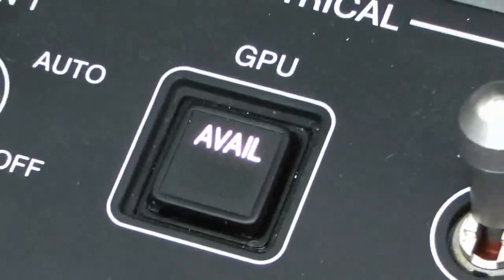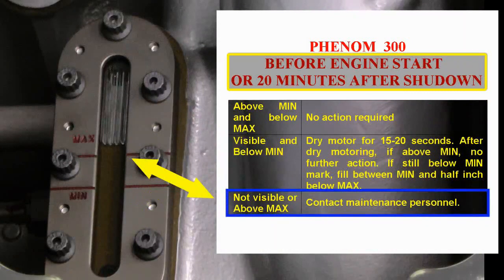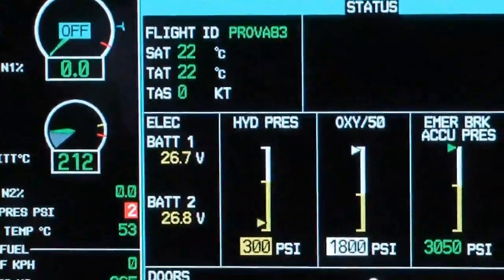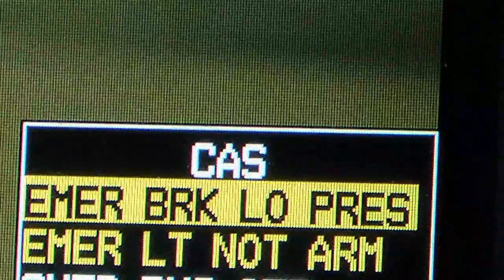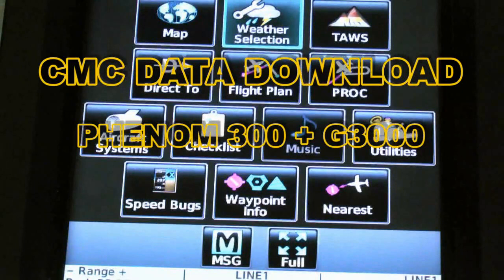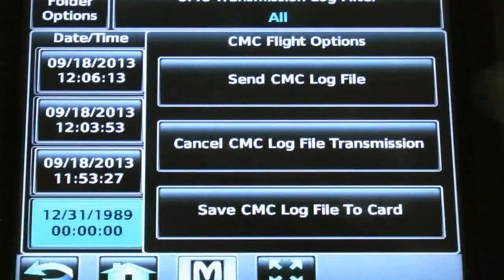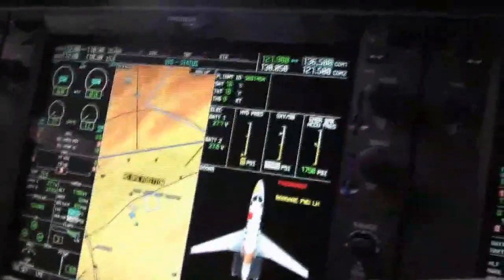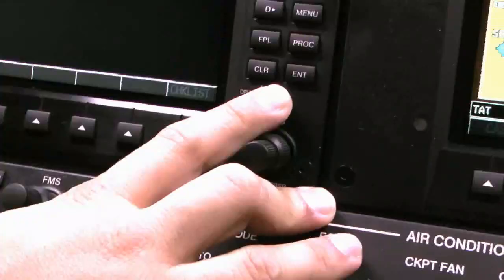Phenom 300 Ground Servicing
This video has been prepared by Embraer as an informative guide for training crews for operation of the Phenom aircraft Family. It does not supersede or replace the limitations and procedures published in the approved Airplane Flight manual. Embraer does not accept any liability for misuse or misinterpretation of such information. For the definite operating procedures and limitations applicable to the aircraft pilots should always refer to approved Flight Manuals as applicable.

Copyright Embraer

00:00 Intro
01:38 GPU
03:00 Engine Oil Servicing
04:06 Hydraulic Servicing (Phenom 300)
07:57 Tires
08:40 Towing with Towbar
09:42 Extended Parking
10:10 Mooring
10:40 Refueling
13:34 Oxygen Servicing
14:54 Waste Tank Servicing
17:30 CMC Data Download